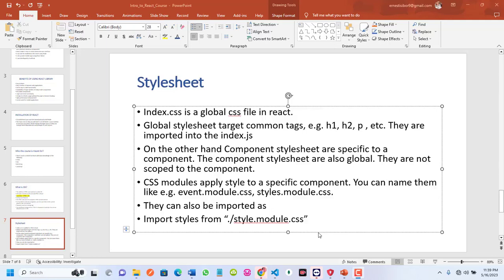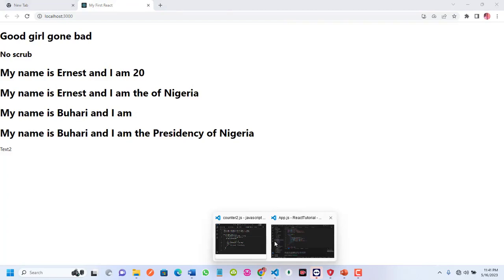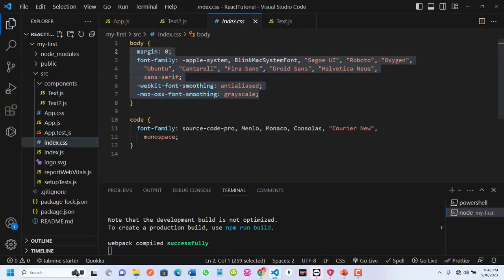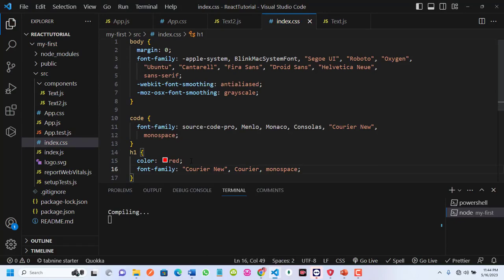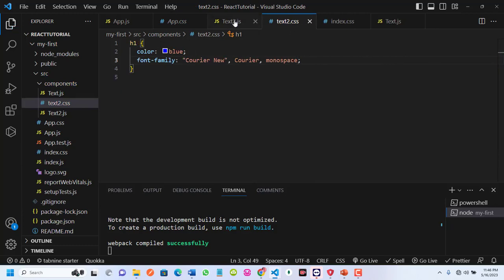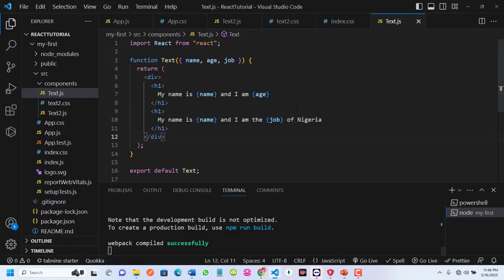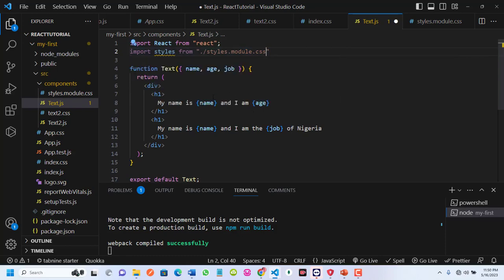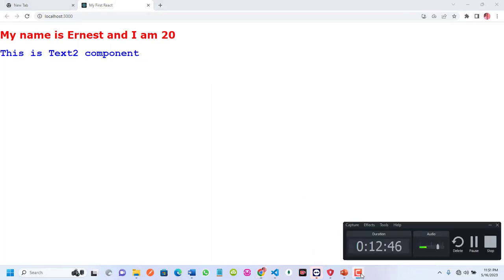10 Using Stylesheet in React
This video will teach you how to use CSS styling in React